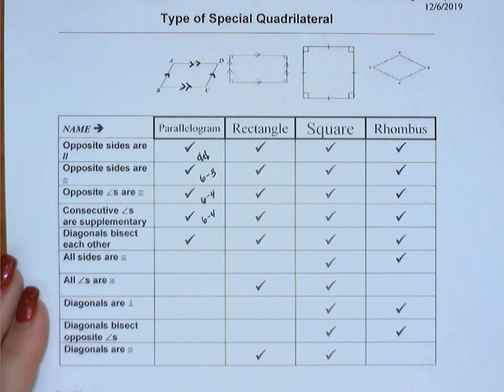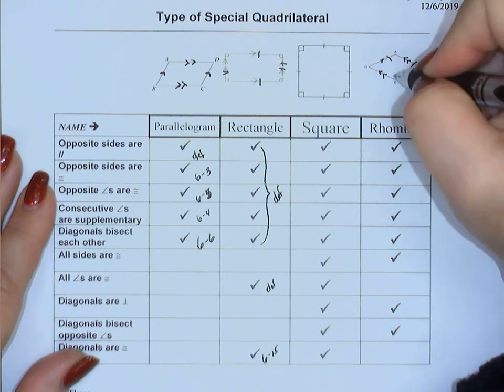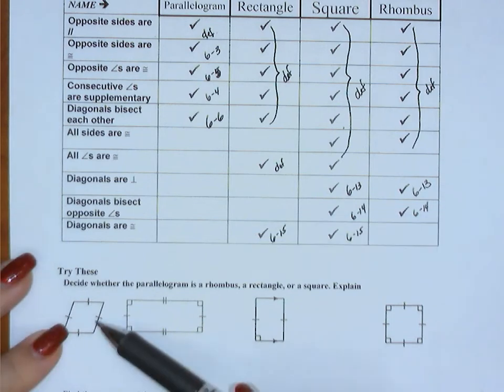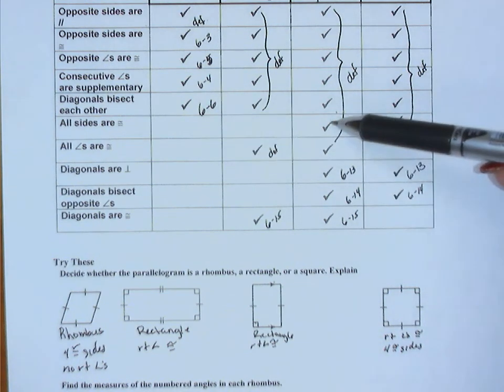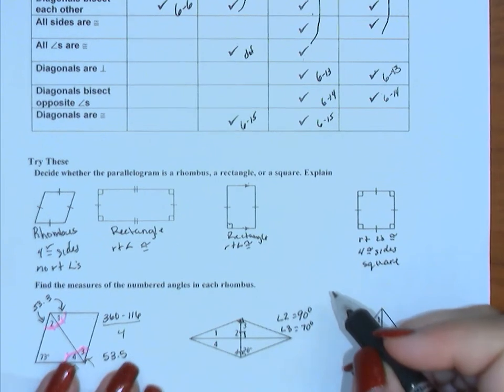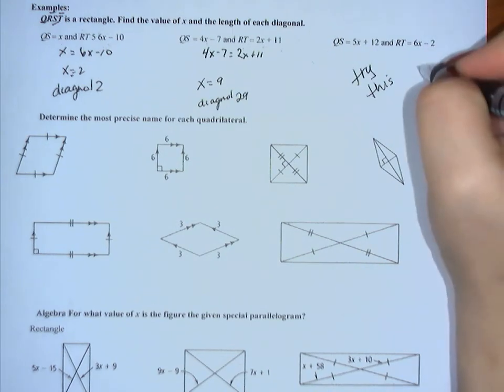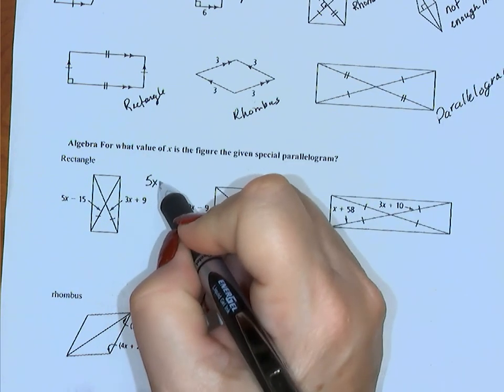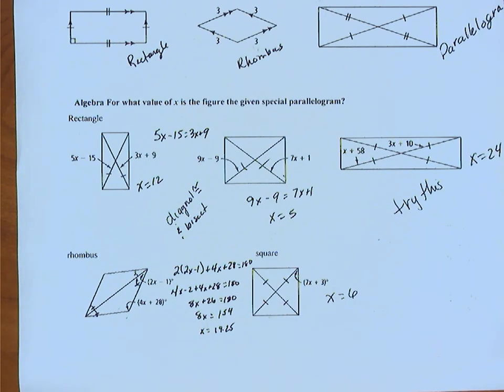Notes Rhombus, Rectangle, or Square